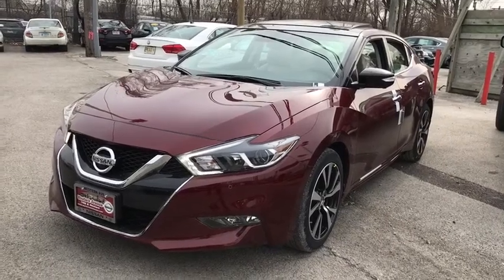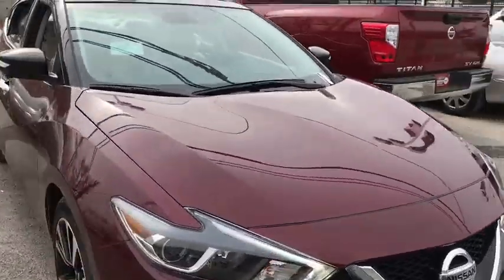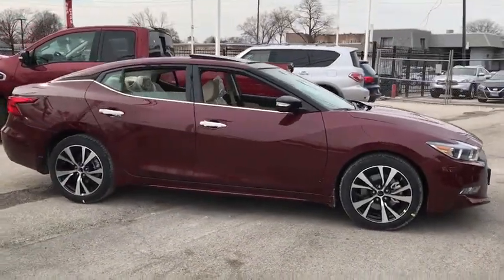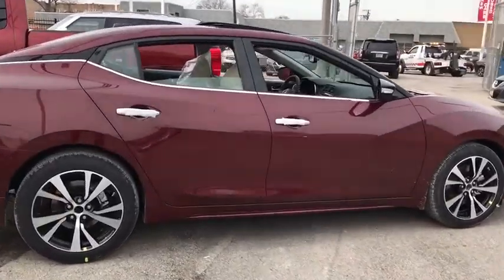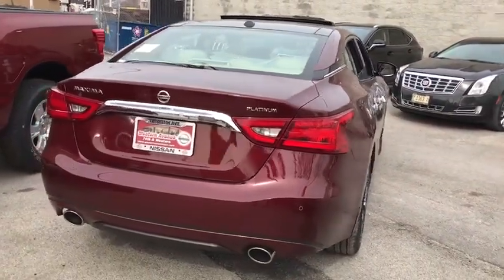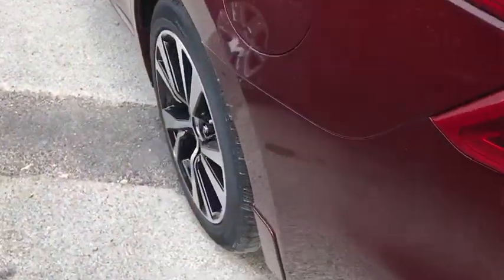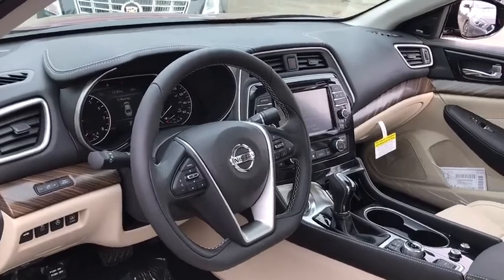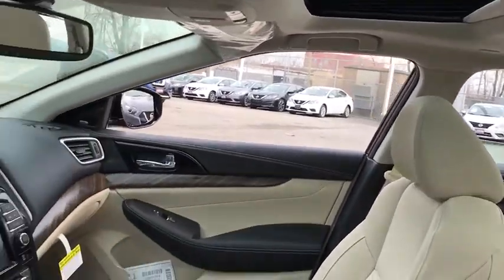2018 Nissan Maxima Chicago, Matteson, Oak Lawn, Orland Park, Countryside IL 80100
Carnelian Red [LISTING TYPE] 2018 Nissan Maxima available in Chicago, Illinois at Western Ave Nissan. Servicing the Matteson, Oak Lawn, Orland Park, Countryside IL area.

Boasts 30 Highway MPG and 21 City MPG! This Nissan Maxima delivers a Premium Unleaded V-6 3.5 L/213 engine powering this Variable transmission. CASHMERE, PREMIUM ASCOT LEATHER-APPOINTED SEAT TRIM -inc: w/diamond-quilted leather inserts, CARNELIAN RED, [Z66] ACTIVATION DISCLAIMER.*This Nissan Maxima Comes Equipped with These Options *[L92] FLOOR MATS/TRUNK MAT & TRUNK NET -inc: first aid kit, [B10] SPLASH GUARDS, Wireless Streaming, Window Grid Diversity Antenna, Wheels: 18 Machined Aluminum Alloy, Vinyl Door Trim Insert, Valet Function, Trunk Rear Cargo Access, Trip Computer, Transmission: Continuously Variable (CVT).* Stop By Today *Test drive this must-see, must-drive, must-own beauty today at Western Avenue Nissan, 7410 S Western Ave, Chicago, IL 60636.